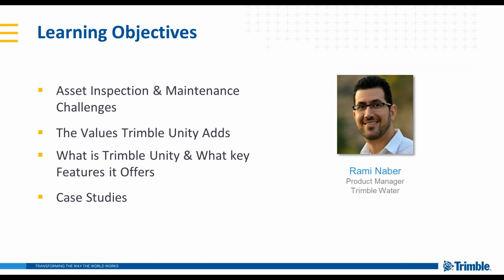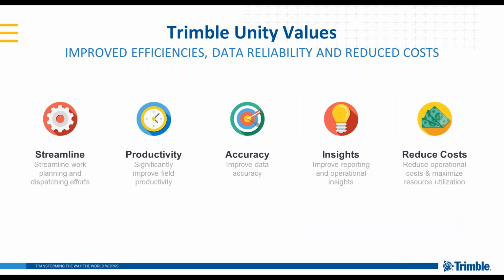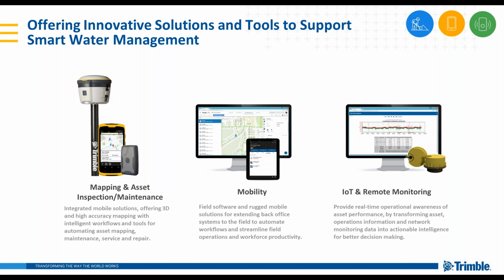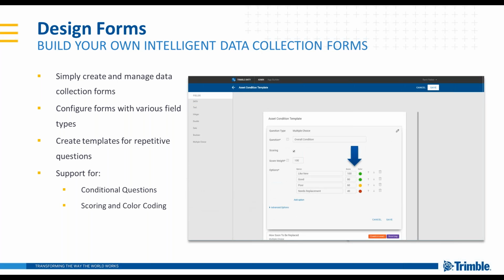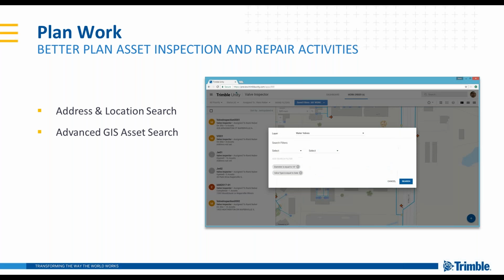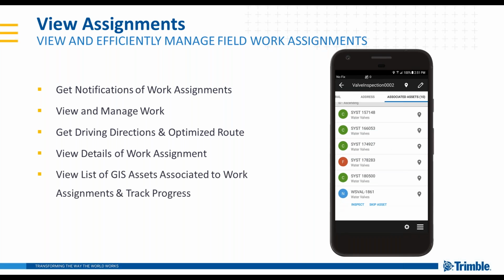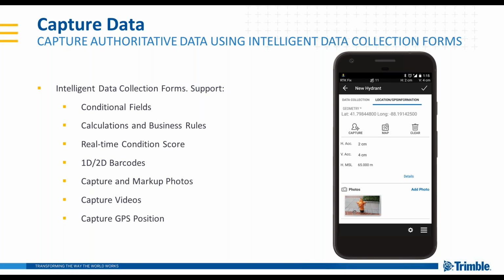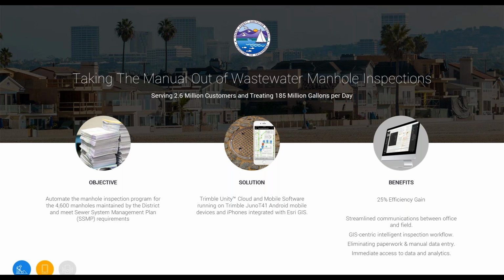Asset Inspection & Maintenance with Trimble Unity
Learn how Trimble Unity cloud and mobile software offers easy to use tools and GIS-based workflows to efficiently manage your asset inspection and maintenance operations, eliminate inefficient paper and manual data entry processes, and collect authoritative data to support asset condition reporting and capital improvement planning.